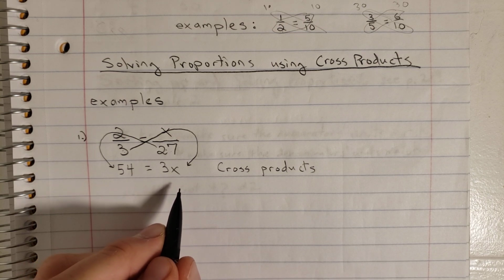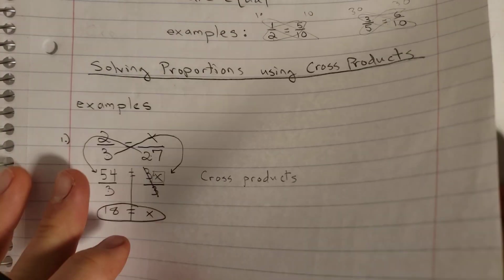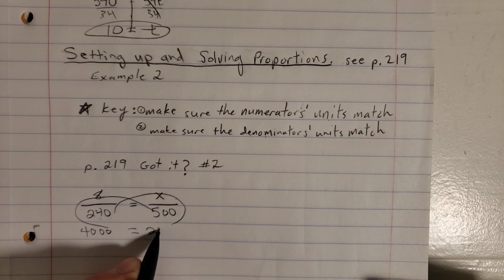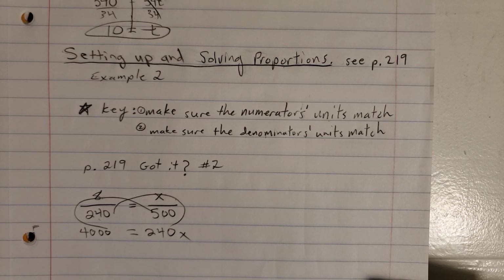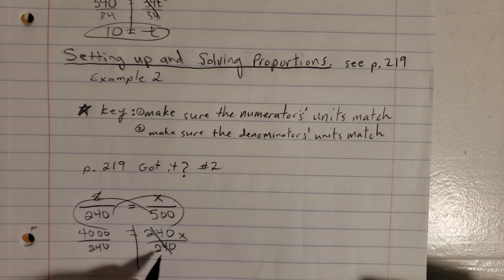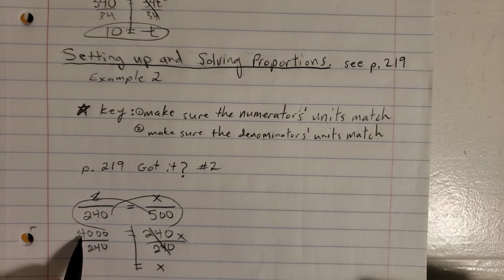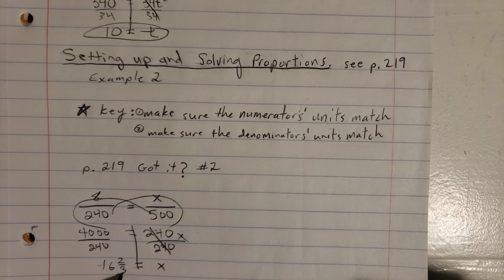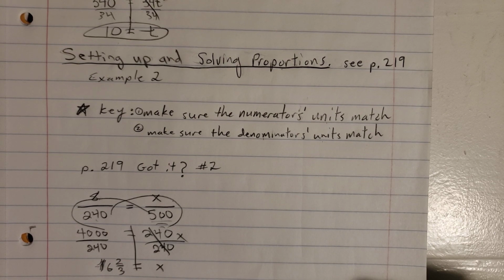Lesson 5-7 Solving Proportions